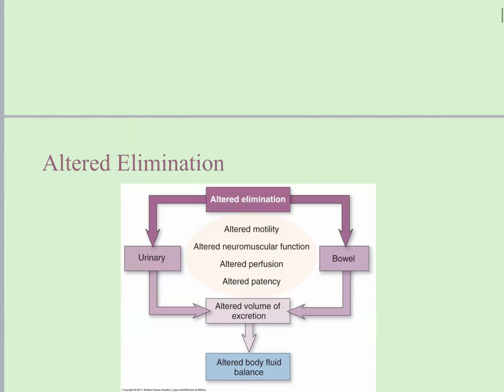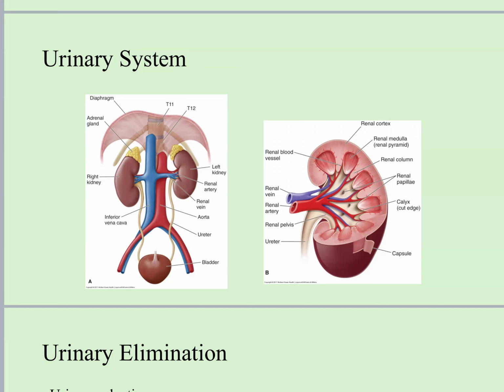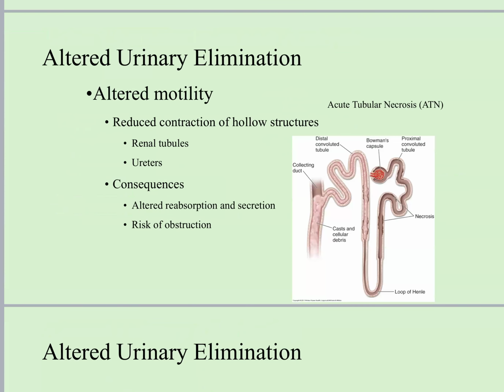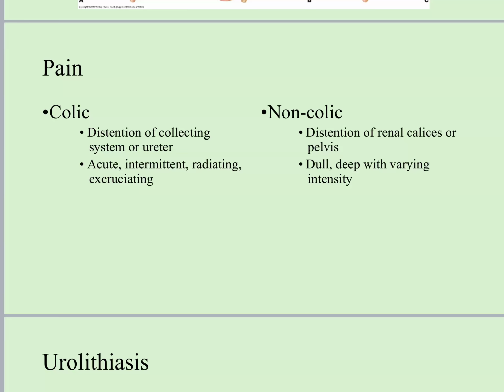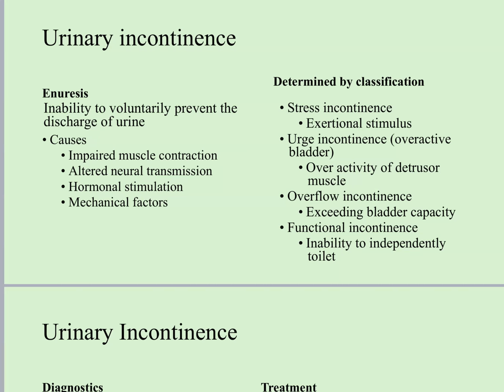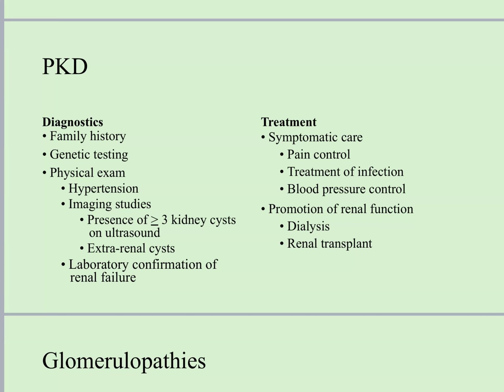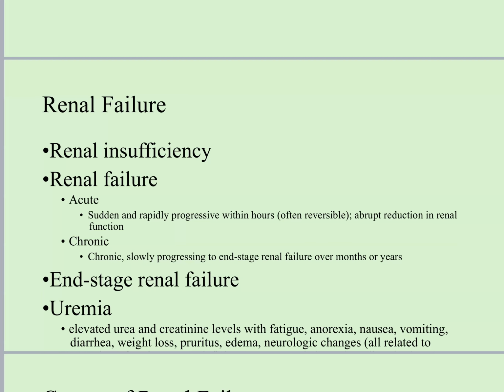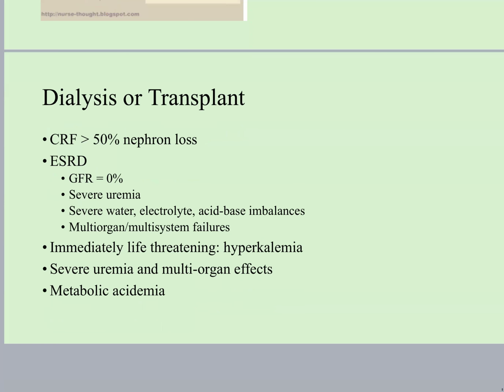Alterations of the Urinary System